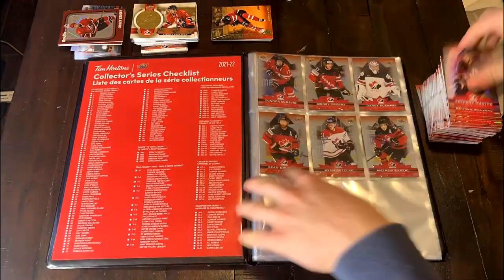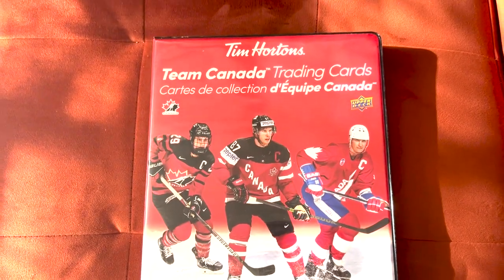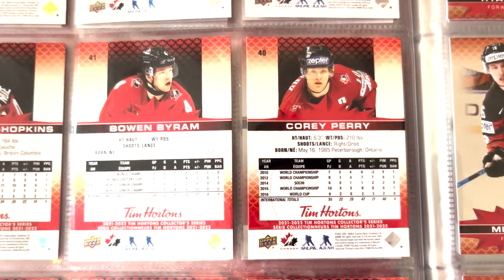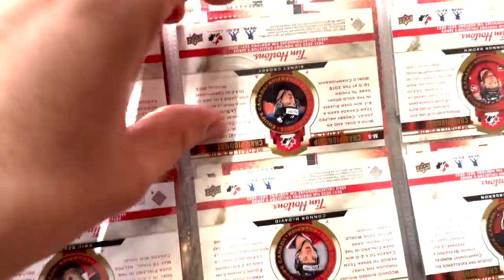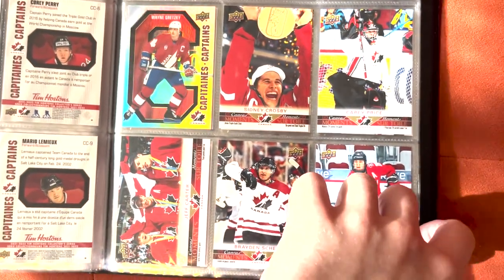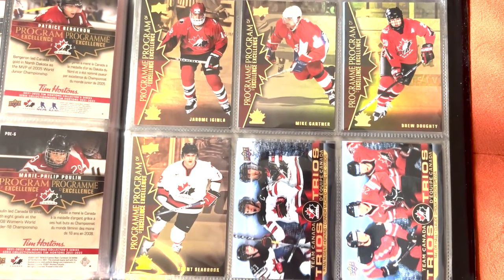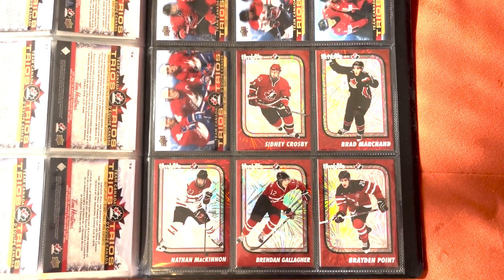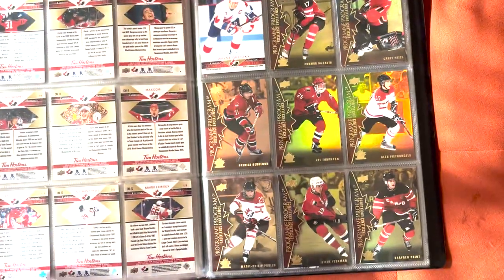2021-22 Upper Deck Tim Hortons Team Canada -- 100% Complete MASTER SET in Binder (180 Cards)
Another episode in my new series called Full Set Fridays, where I show off a complete set or parts of my collection! I'm a huge collector, and while I love PC hits and expensive cards, I also love picking and choosing a few full sets to complete, as set building is a fun part of the hobby!

Today I'm showing off the FULL MASTER SET of 2021-22 Upper Deck Tim Hortons Team Canada! That consists of 180 cards including:
100 Base Cards
15 Championship Medals
15 Captains
15 UD Canvas Moments
15 Program of Excellence
15 Team Canada Trios
5 Timbits

My PCs:
Jonathan Bernier
Jonas Gustavsson
James Reimer
Sergei Bobrovsky
Philipp Gruabuer
Ed Belfour